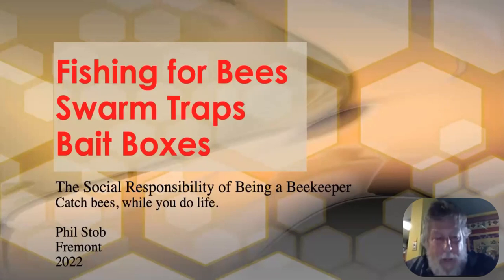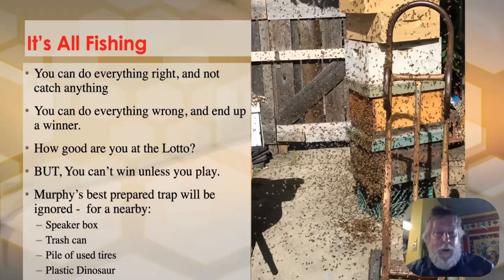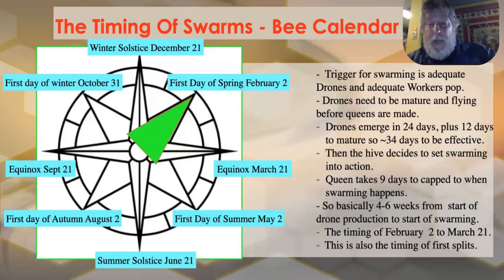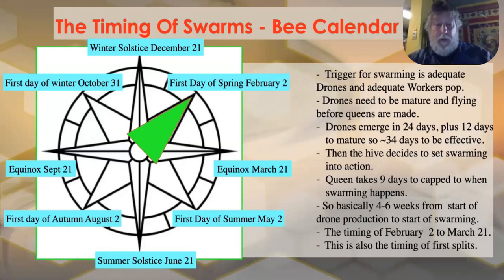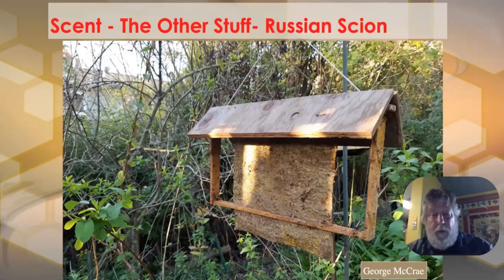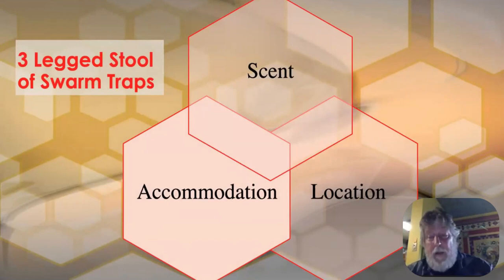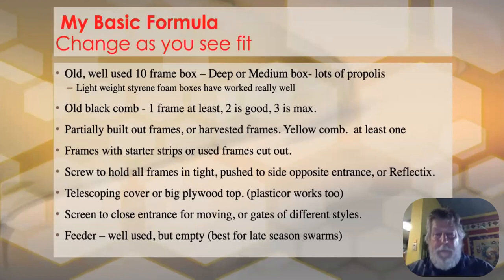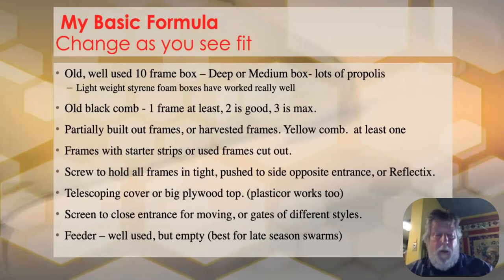Fishing for Bees - Swarm Traps and Bait Boxes.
ACBA member Phil Stob discusses everything you want to know about catching swarms using swarm traps.  Phil explains when, what and how? - plus lots of practical tips and techniques and creative ideas to inspire you and get you started!

January 2022.